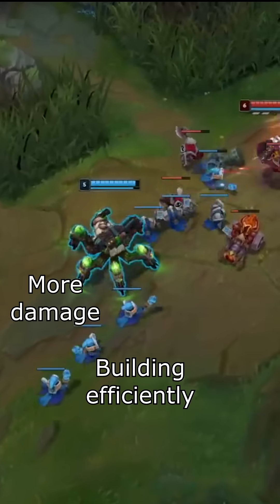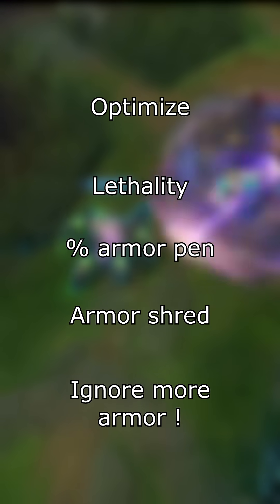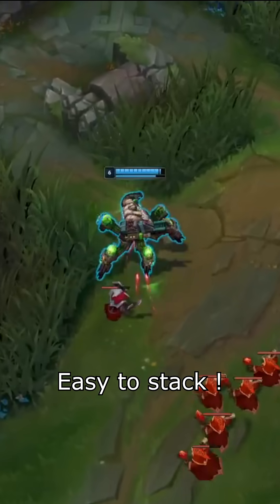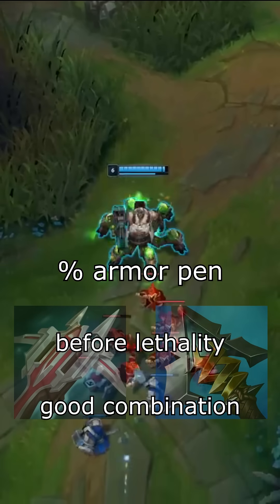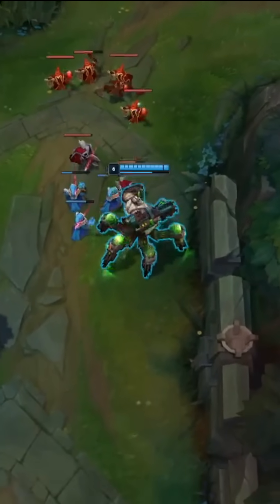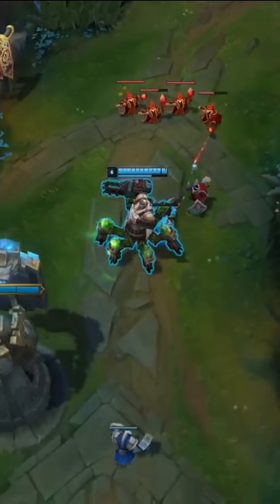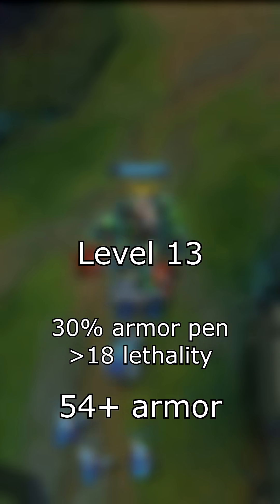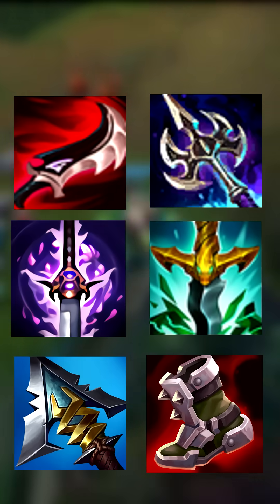Lethality and Armor Penetration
Why Armor Penetration is underrated.